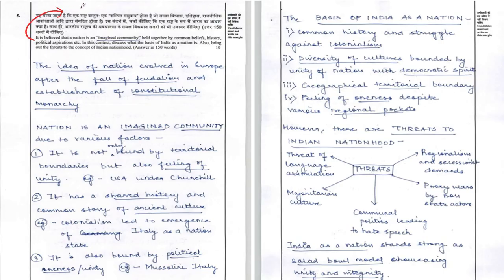UPSC toppers answer copy analysis AIR 17 SWATI SHARMA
In this video we have discussed the answer writing technique of UPSC 2023 topper AIR 17 SWATI SHARMA